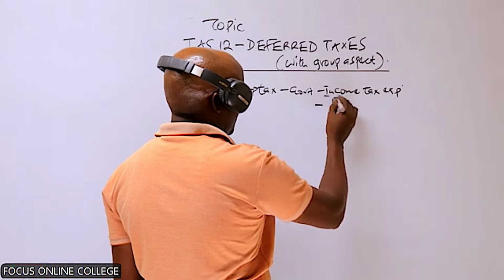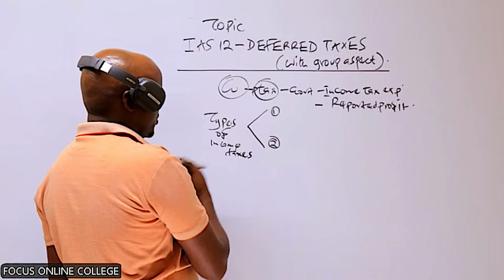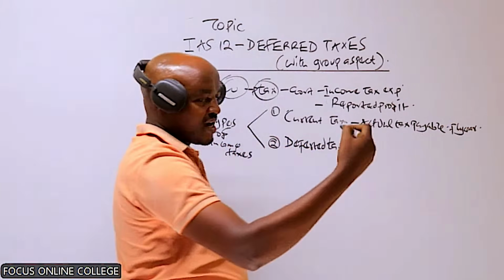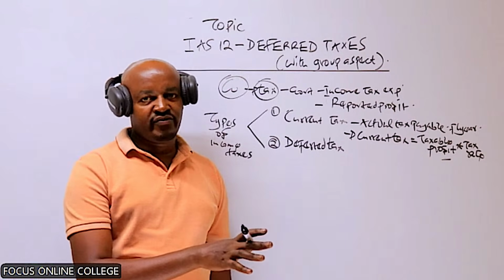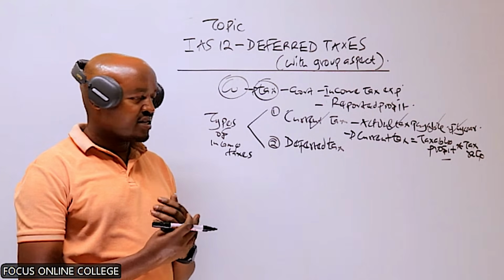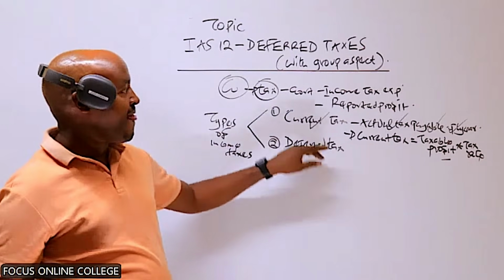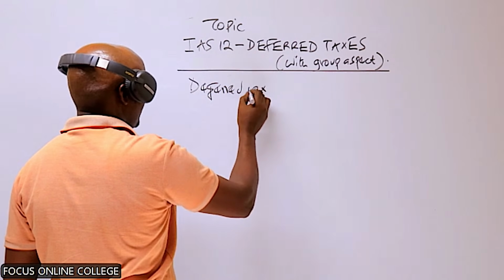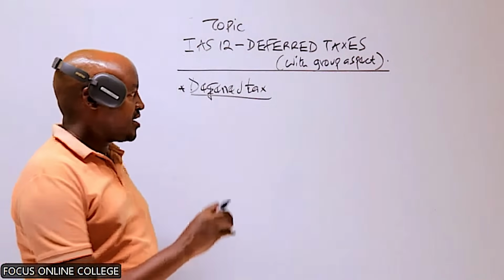JOIN FOCUS ONLINE COLLEGE - 𝐌𝐀𝐘 𝟐𝟎𝟐𝟓 𝐈𝐍𝐓𝐀𝐊𝐄 𝐎𝐍𝐆𝐎𝐈𝐍𝐆